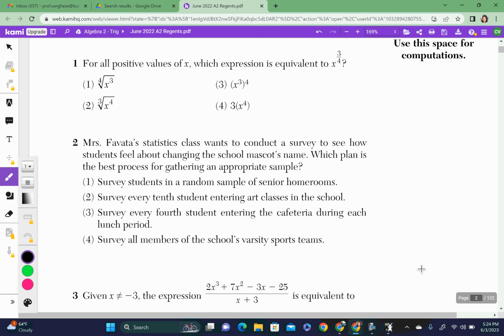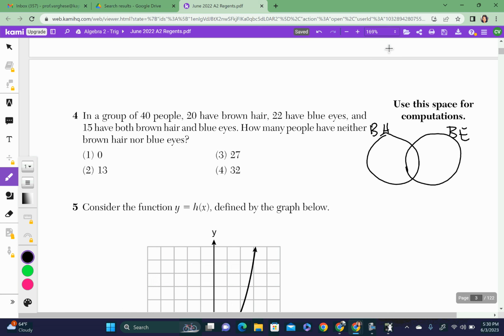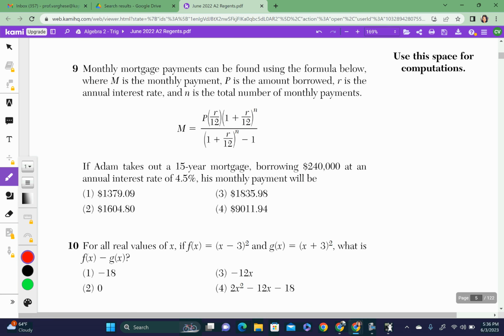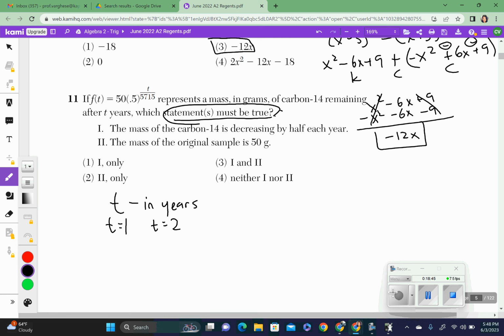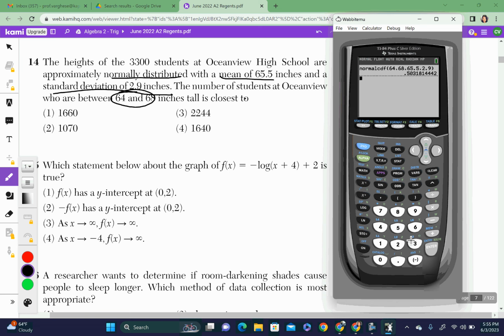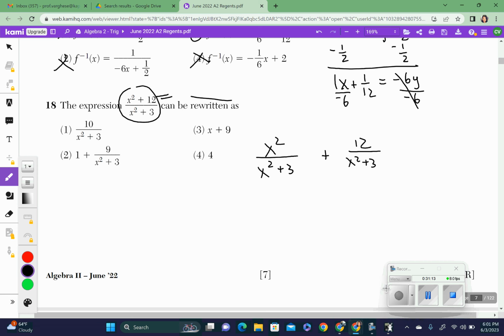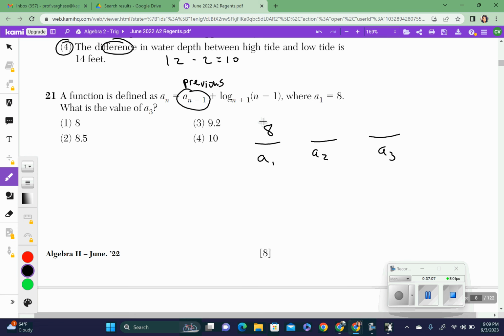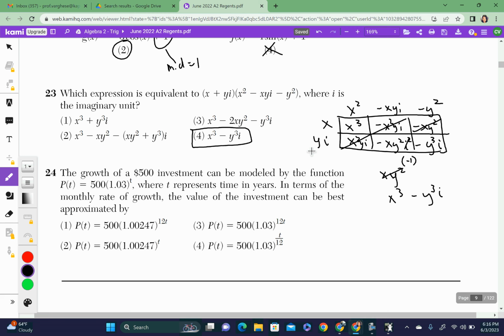June 2022 Algebra 2 Regents Part 1